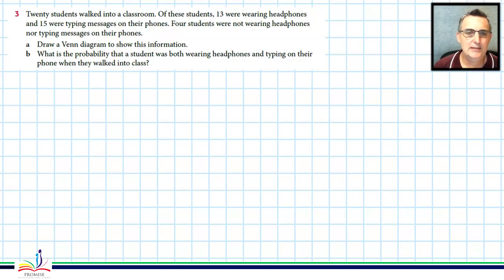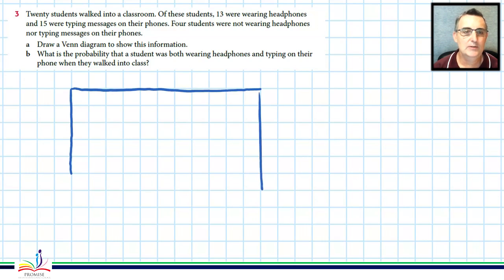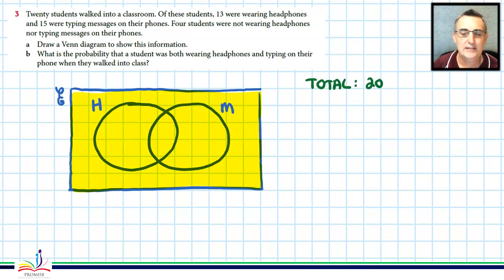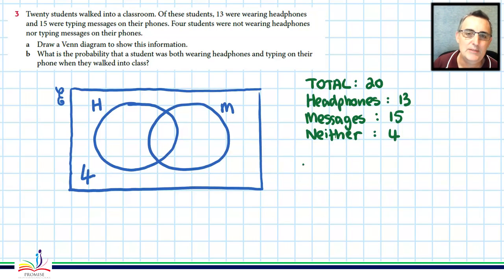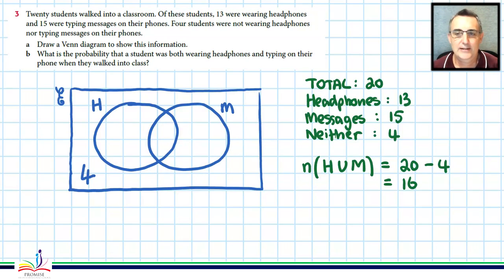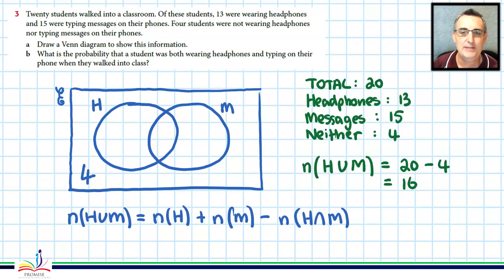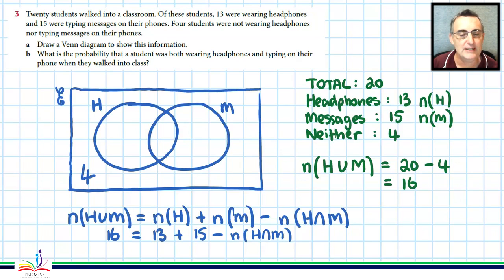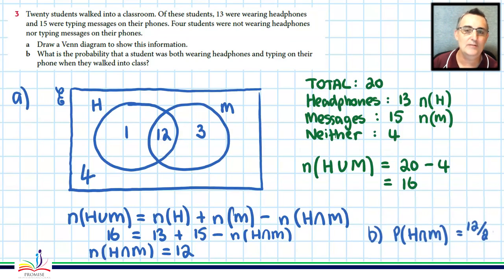Ex24.3 Probability Venn Diagrams and Addition Rule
This video explains how to solve a probability question using Venn Diagrams while introducing the Addition Rule for probability pictorially from the Venn Diagram.